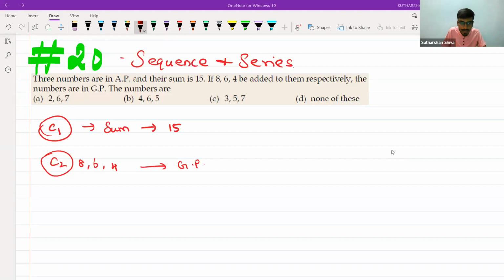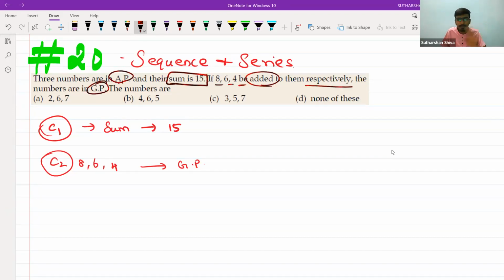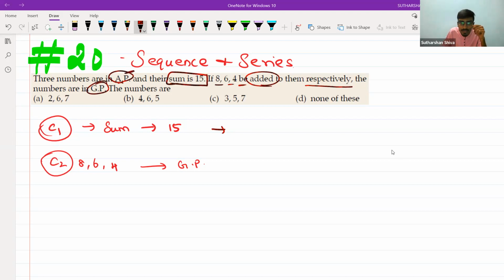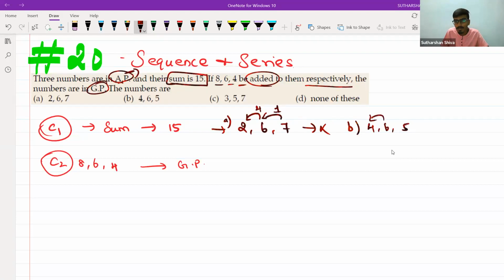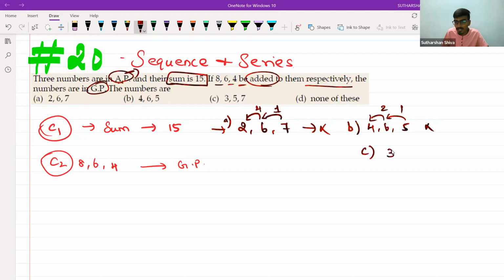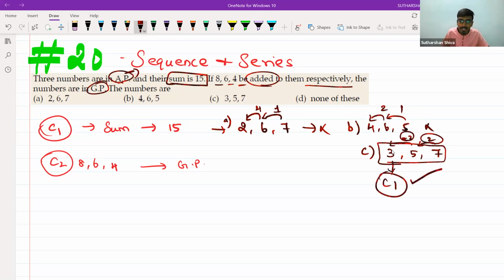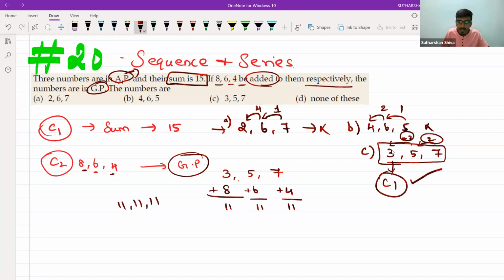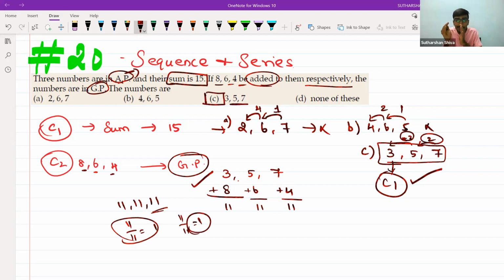#20 Sequences and series | CA CMA Foundation | Quick Math & Stats Tips & Tricks Series